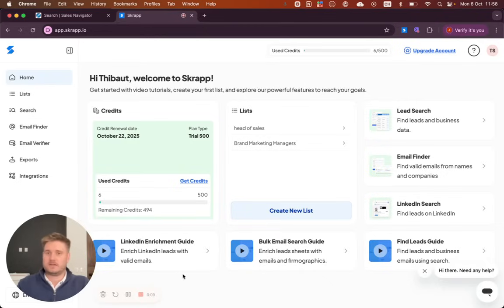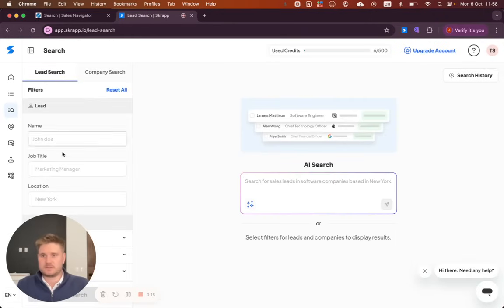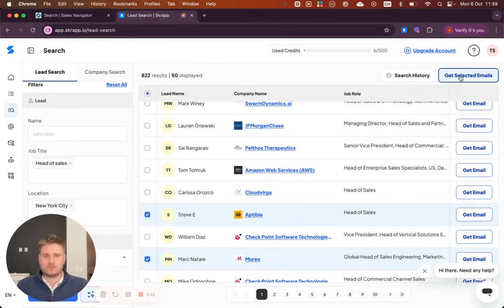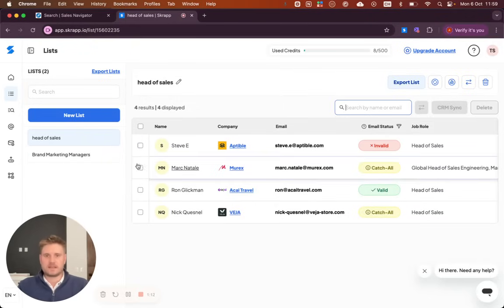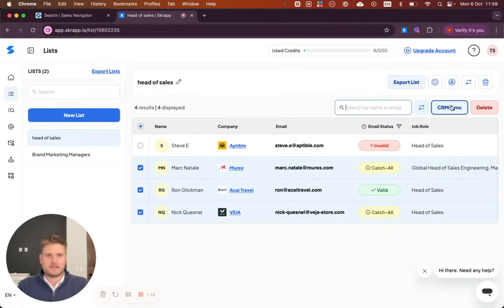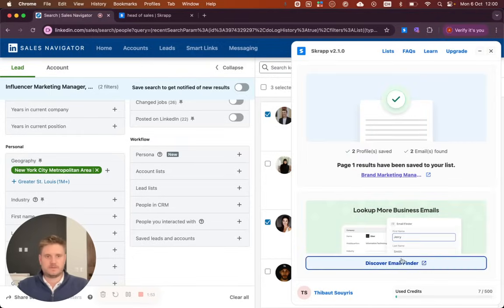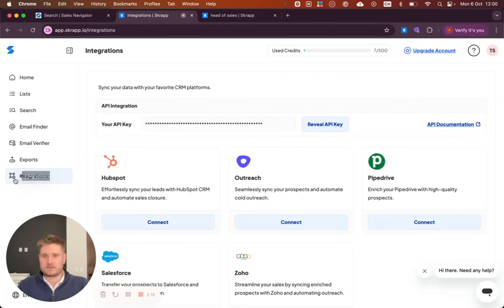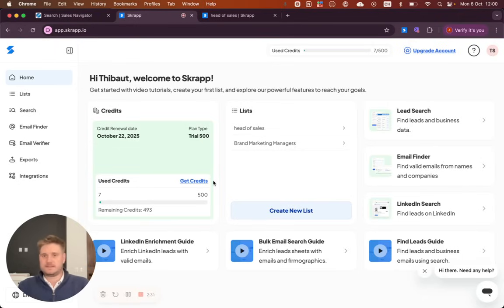Find and Enrich Leads with Valid Emails & Company Data — Full Skrapp.io Tutorial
Learn how to find and enrich verified B2B leads — step-by-step.

In this full Skrapp.io tutorial, you’ll discover how to:
 • Find professional email addresses and company details instantly.
 • Enrich leads with job title, industry, location, and LinkedIn data.
 • Export verified contacts to your CRM or outreach tools.
 • Automate lead generation while maintaining 98%+ email validity.

Whether you’re in sales, recruiting, or marketing, Skrapp.io helps you build accurate prospect lists faster than ever.